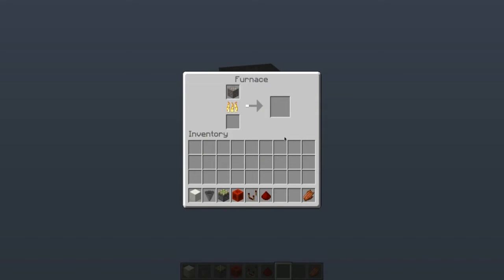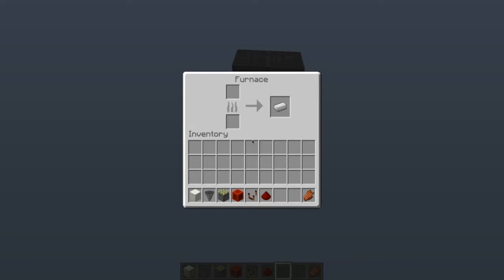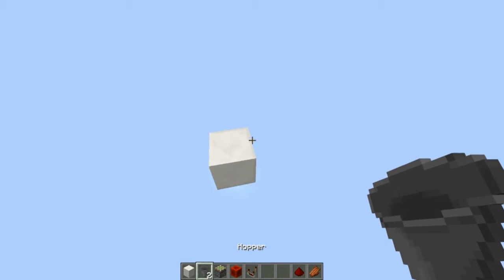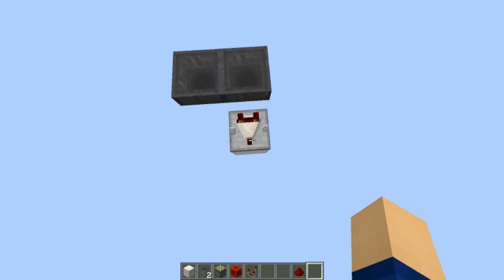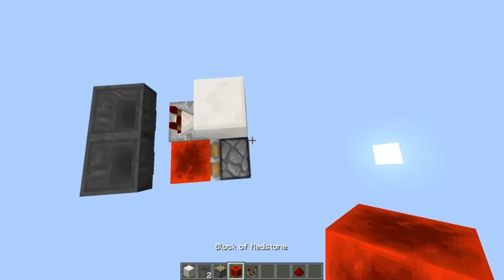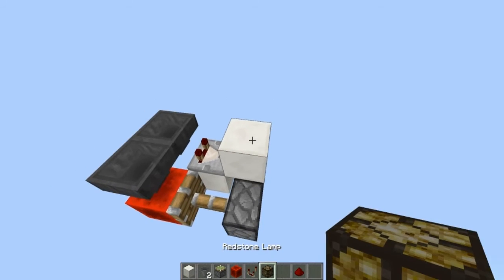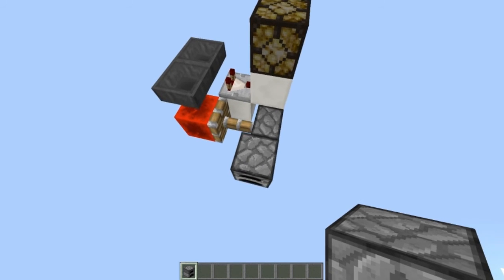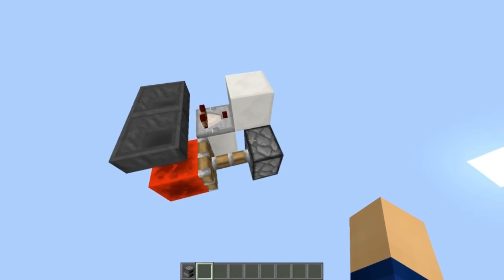Smallest Self-Resetting BUD Switch Possible!!! - Minecraft Tutorial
This is (probably) the most compact self-resetting B(lock) U(pdate) D(etector) switch possible to build in Minecraft! Enjoy!

  EXCISE DUES

• Texture Pack: Faithful 32x32 with some changes by my own

I am partnered with the German network called 'Divimove'.